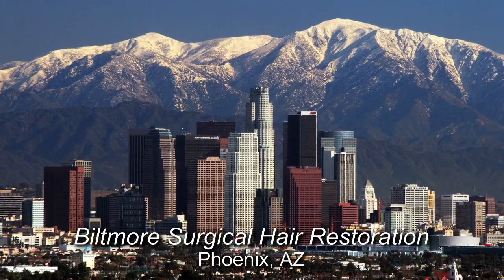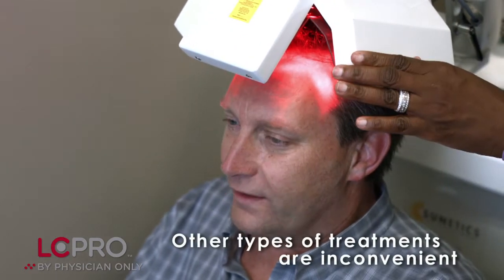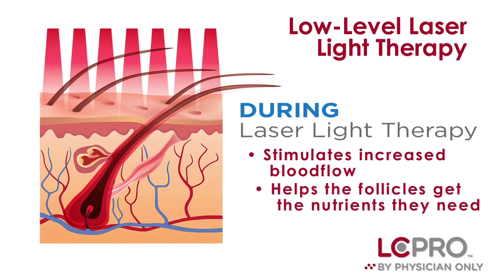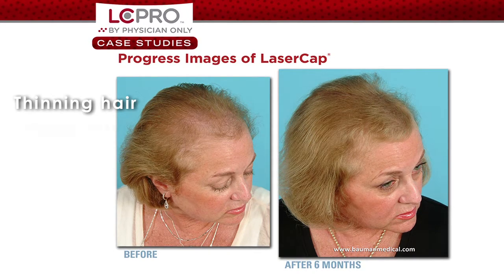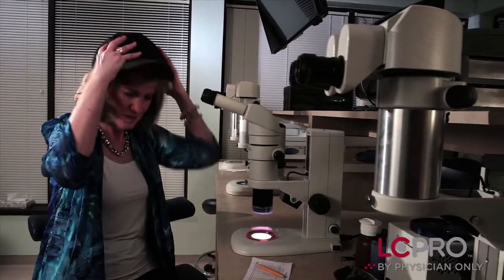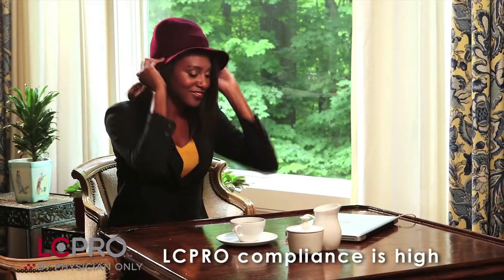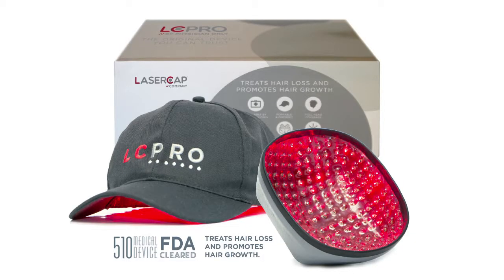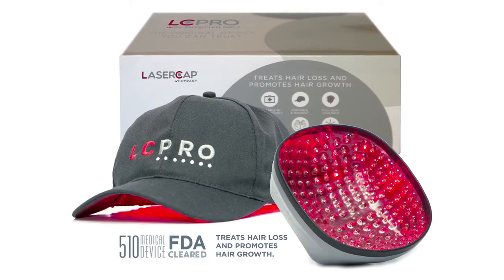Dr. Scott Alexander Reviews Light Therapy for Hair Loss Treatment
Dr Scott Alexander of Biltmore Surgical Hair Restoration in Phoenix, AZ talks about light therapy works to prevent hair loss and promote hair growth. LaserCap is a medical FDA cleared device that can be used at home and in conjunction with other treatments.